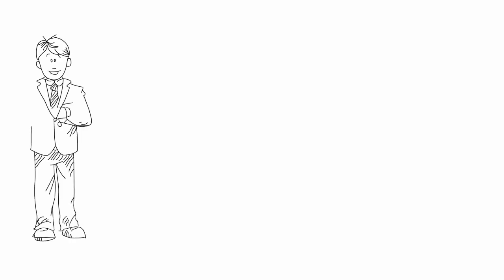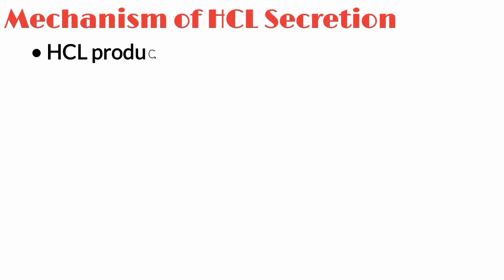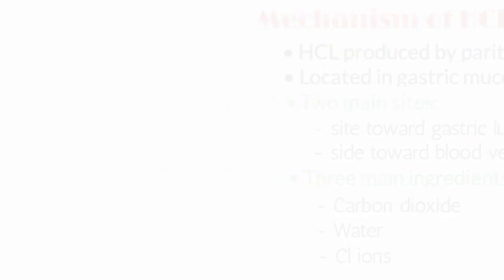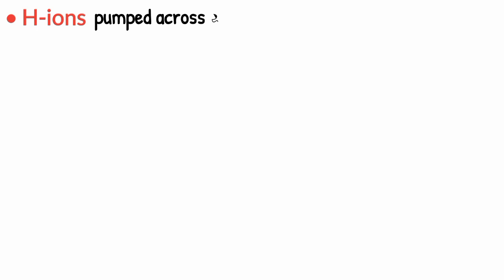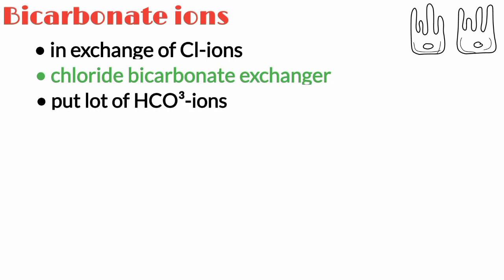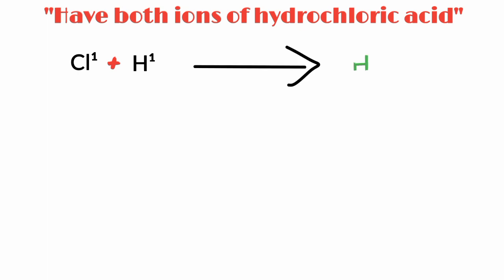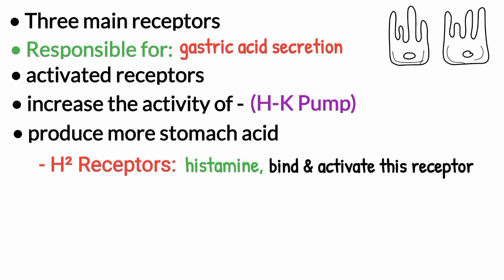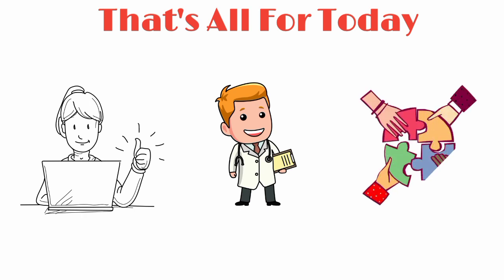Mechanism of HCL Secretion| Gastric Acid Secretion Mechanism| Physiology| Made Easy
Mechanism of HCL Secretion| Gastric Acid Secretion Mechanism | Regulation of HCL Secretion| Physiology
▪ Mechanism of HCL secretion play a key role in regulation of gastric acid secretion. This video will explain you about various functions of hydrochloric acid (HCL), mechanism of HCL secretion or gastric acid secretion and various factors that regulate the secretion of gastric acid which is also known as hydrochloric acid (HCL).
▪ Mechanism of Acid Secretion:
Hydrogen ions are generated within the parietal cell from dissociation of water. The hydroxyl ions formed in this process rapidly combine with carbon dioxide to form bicarbonate ion, a reaction catalyzed by carbonic anhydrase.
Bicarbonate is transported out of the basolateral membrane in exchange for chloride. The outflow of bicarbonate into blood results in a slight elevation of blood pH known as the "alkaline tide". This process serves to maintain intracellular pH in the parietal cell. Chloride and potassium ions are transported into the lumen of the canaliculus by conductance channels, and such is necessary for secretion of acid. Hydrogen ion is pumped out of the cell, into the lumen, in exchange for potassium through the action of the proton pump; potassium is thus effectively recycled. Finally H-ions and Cl-ions combined with each other to form hydrochloric acid (HCL).
▪ Control of Acid Secretion:
Parietal cells bear receptors for three stimulators of acid secretion,
1- Acetylcholine (muscarinic type receptor)
2- Gastrin Hormone
3- Histamine (H2 type receptor)

Chapters:
0:00 - intro
0:08 - Functions of hydrochloric Acid (HCL)
0:30 - Mechanism of HCL secretion/Mechanism of gastric acid secretion
1:56 - Alkaline Tide Stomach
2:45 - Factors affecting HCL secretion/Regulation of HCL secretion

mechanism of hydrochloric acid secretion in stomach, mechanism of hcl secretion, mechanism of gastric acid secretion, hcl secretion mechanism, gastric acid secretion mechanism, cellular mechanism of hcl secretion,